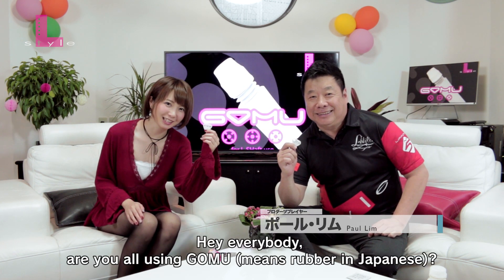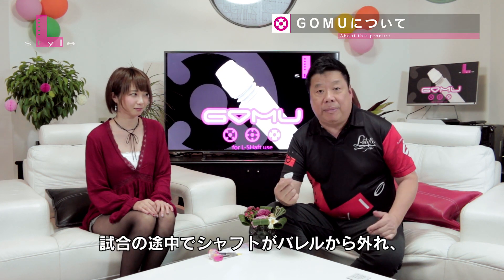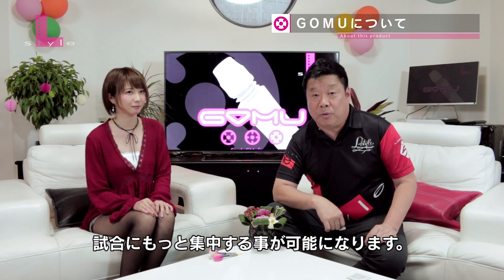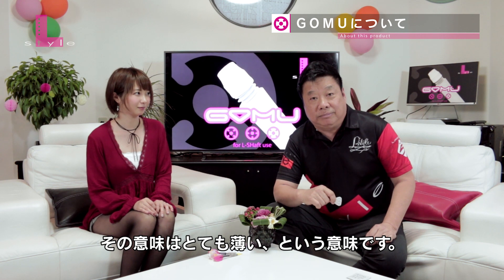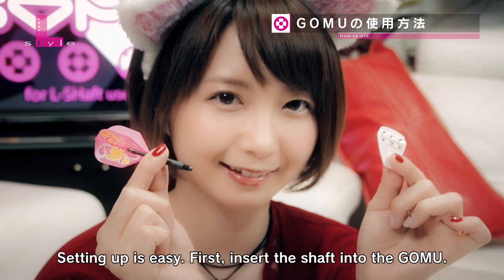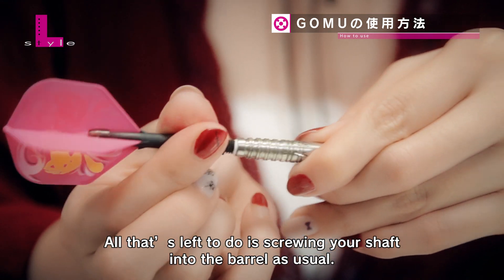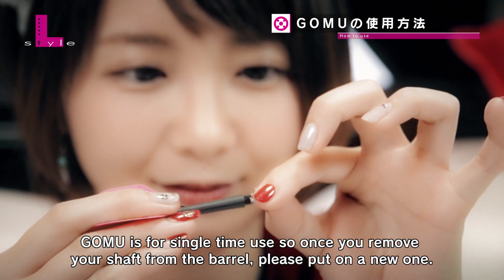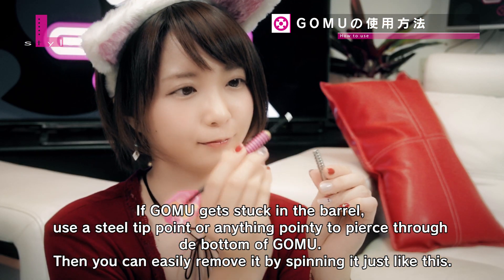How to properly put on GOMU (aka Rubber) on your shaft!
This video featuring world's top dart player Paul Lim and one of Japan's most famous dart player Mayuko Morita explains the benefit and the correct utilization of GOMU, L-style's solution to loosening shafts.